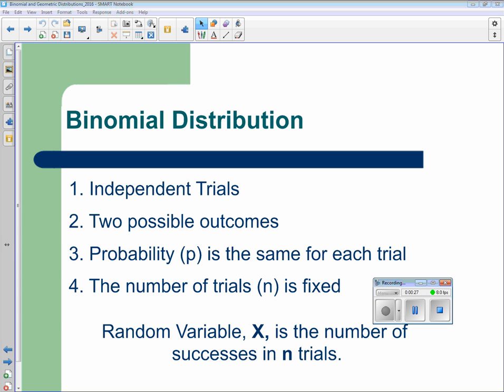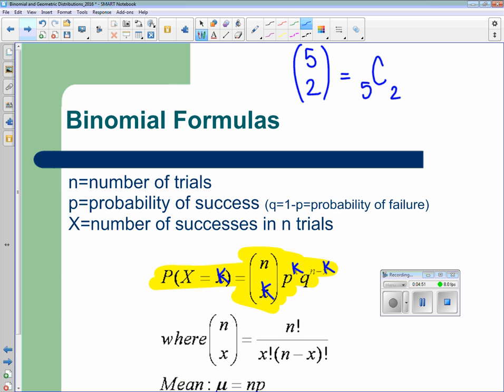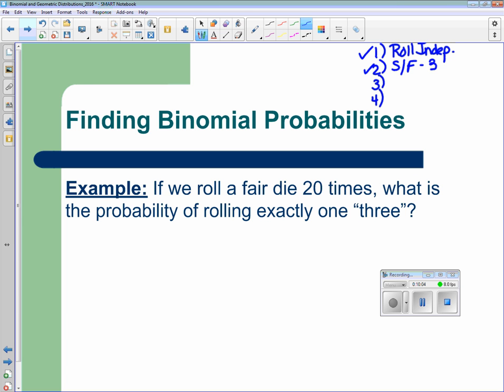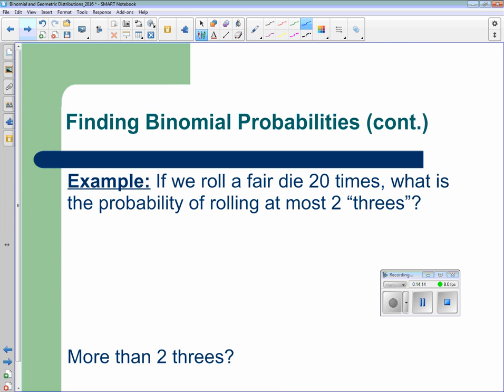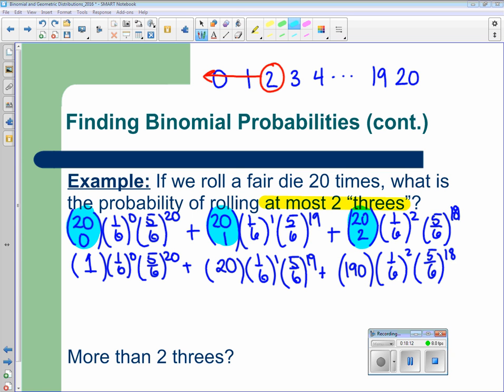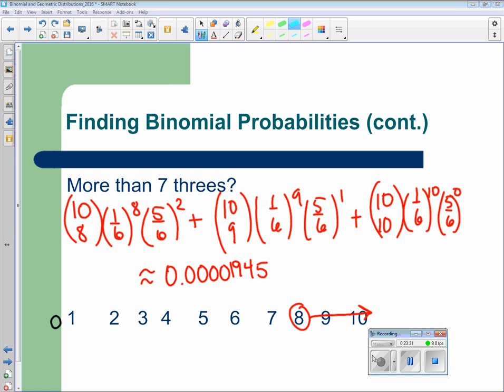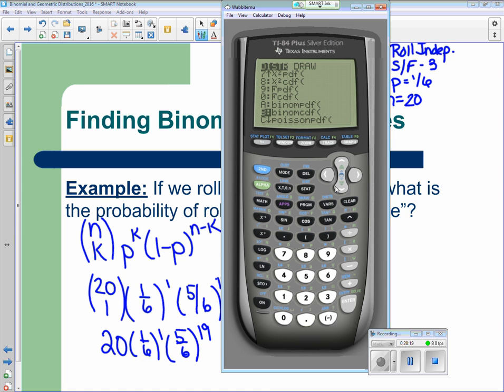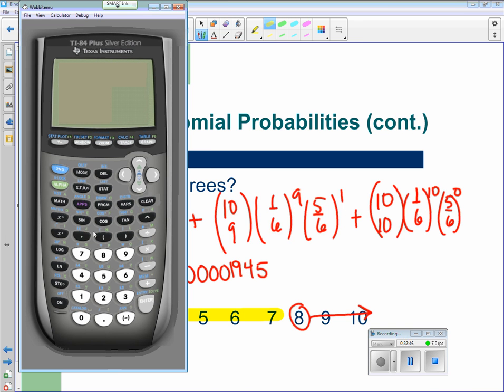BinomialDistributions January08 2016